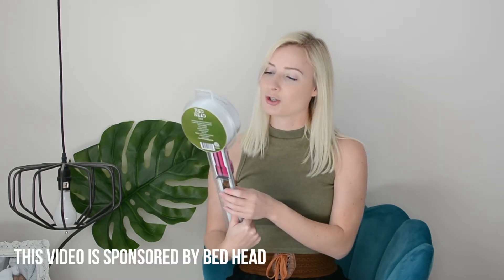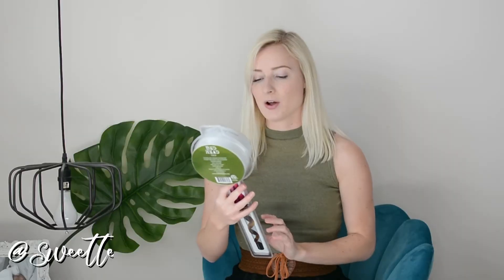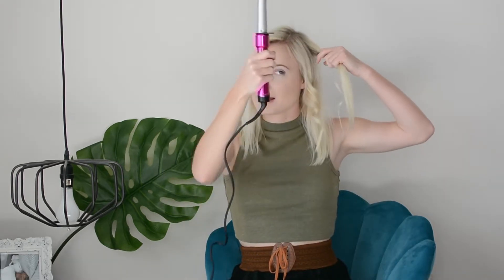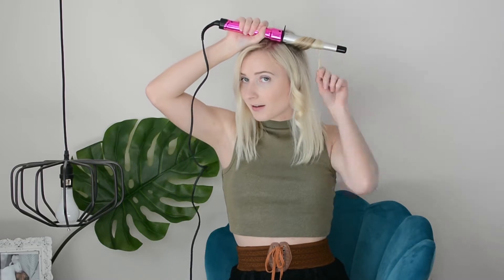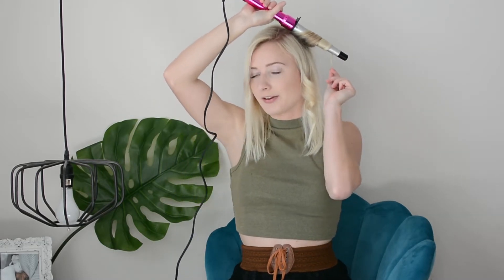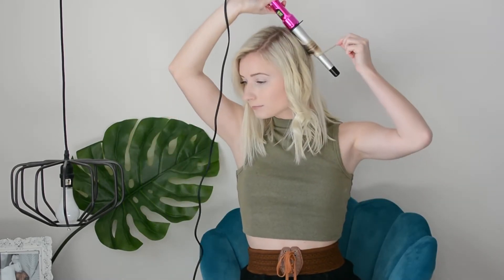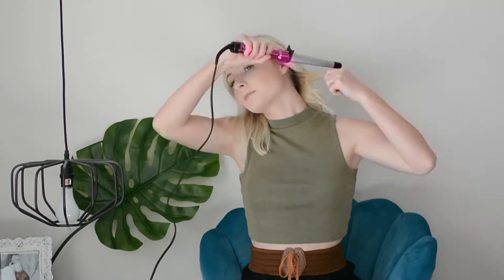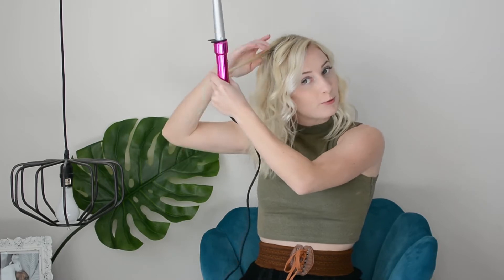Review & Tutorial | Bed Head Curlipops Tapered Styling Iron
The Bed Head® Curlipops™ Tapered Tourmaline Ceramic Styling Iron is available

Produced by my brother!

T R O P I C A L  L E A F  B A C K G R O U N D